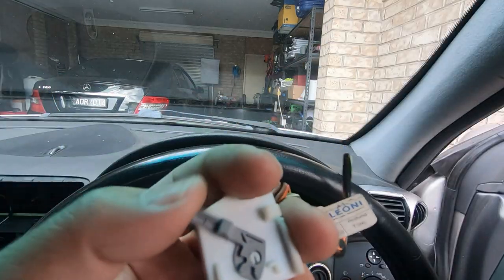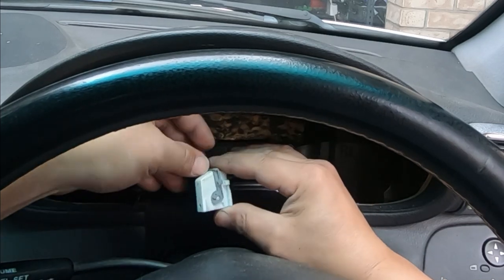how to mercedes w203 prefacelift instrument cluster + fix lcd screen + replacement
whats up guys back again with another  video  🎥🎥
i do a whole bunch of videos on mercedes benz w204
and now w203 as well
slowly adding more content to the channel
fixes
helping other w204 owners to DIY themselves at home and help keep the money in your pocket 💲

requesting videos and just helping each other out via the comments section i would love to have you as part of the channel

in this video i show how to replace a broken lever for the instrument cluster plug harness and also
how to replace a faulty lcd screen display
all you need is to do this repair is
tools
pliers
coatr hanger

the lcd screen in a w203 is susceptible to failure
over a given period of time it can go blurry or even show lines like noise through thr display
so this video will show how to remove the cluster
the tool used to remove the instrument cluster and how to make it out of a coat hanger and remove and replace the lcd display screen in the instrument cluster step by step

heres where i bought mine
LCD DISPLAY SCREEN REPLACEMENT MERCEDES BENZ W203 '00-07'

sincerely

mikeyz vlogz

PLEASE NOTE